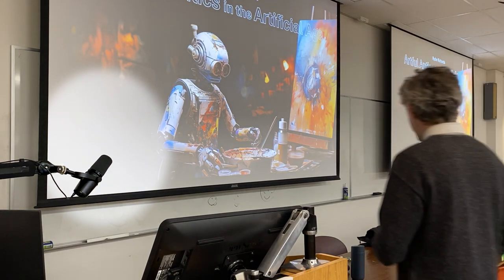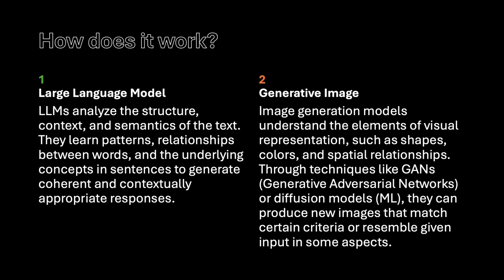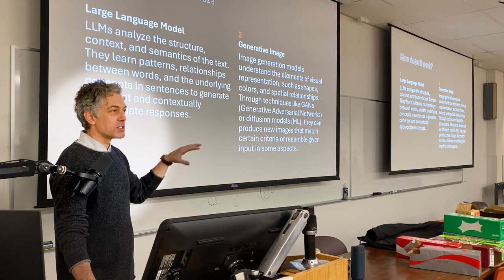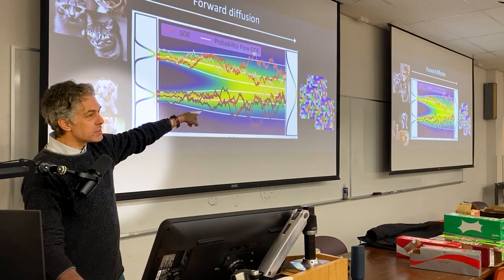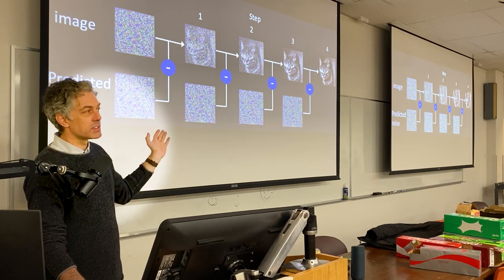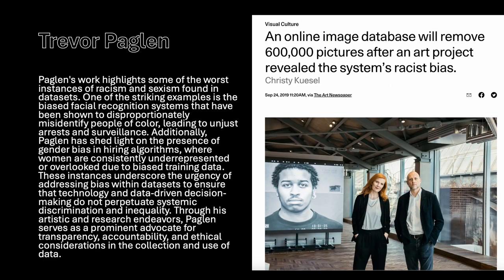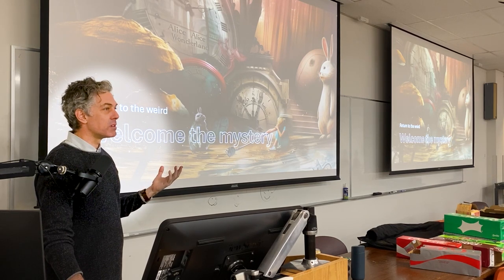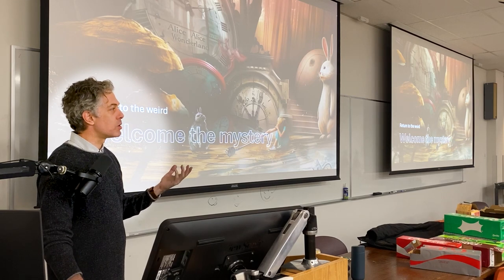Step 83: {AI}ice's Odyssey in DALL-E Land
Ryder Richards talks about his small art exhibition based on Salvador Dali’s (1969) illustrations of “Alice in Wonderland.” Considering them un-Dali, he asks DALL-E to draw inspiration from John Tenniel, the original illustrator, and re-invent them as a Dali-esque blend.

Ryder used ChatGPT, NotebookLM, and Claude to rewrite “Alice’s Adventures in Wonderland,” extending the process into more than illustration, using Dali’s surreal symbology as Freudian dream analysis to replace the original setting and characters. The resultant illustrations offer a re-envisioned tale. During the talk, Richards shares his struggles with the image generation process.

0:00 AI-generated art and its applications.
2:36 AI's potential impact on society.
7:55 Cybernetics, control systems, and the future of humanity.
13:11 AI-generated art and its impact on human creativity.
17:36 Art, AI, and creativity.
20:03 Using AI for art generation and creativity.
26:43 Using AI for art generation and consistency.
31:40 AI art, creativity, and ownership.
36:29 Using AI to generate art, limitations and creative choices.

Pan Handle Plains Museum in Canyon is exhibiting the Dali illustrations.
Art talk delivered at West Texas A&M, Canyon, Texas on March 25, 2024
Many thanks to Jon Revett for the invitation.